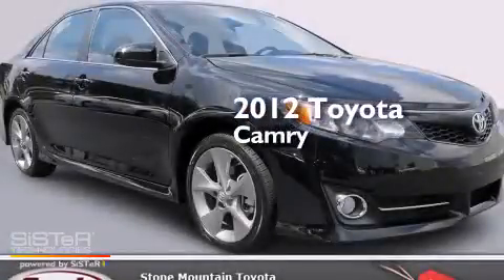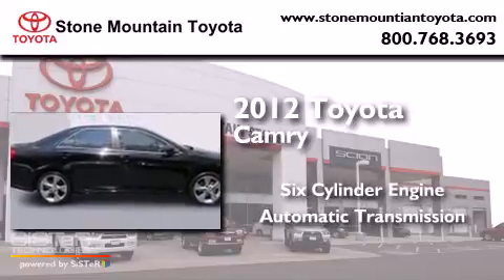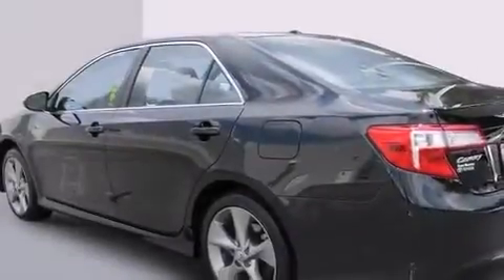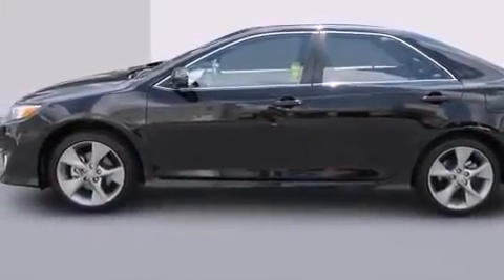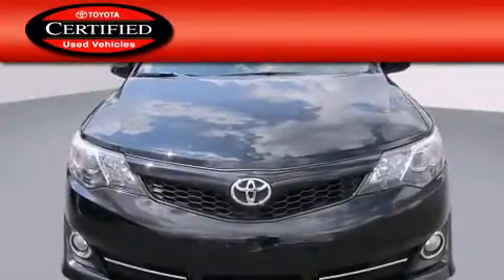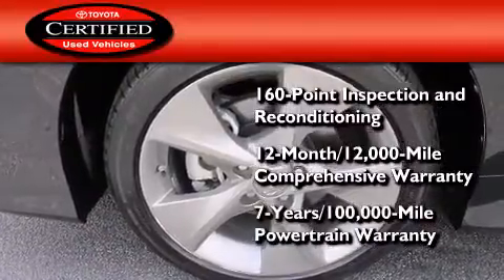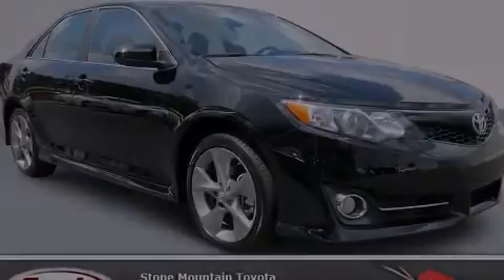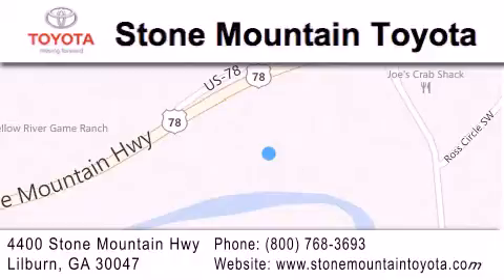Pre-Owned 2012 Toyota Camry Lilburn GA 30047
We have been honored to serve the Lilburn GA area , we promise that your experience at our dealership will exceed your expectations ! Year : 2012 Make : Toyota Model : Camry Engine : 3.5L V-6 cyl Trans . : 6 Speed Automatic with auto-shift Exterior : Attitude Black Metallic Miles : 21,390 Interior : Black Leather Buckets Stock : SCU004007 Stone Mountain Toyota 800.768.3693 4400 Stone Mountain Highway Lilburn , GA 30047